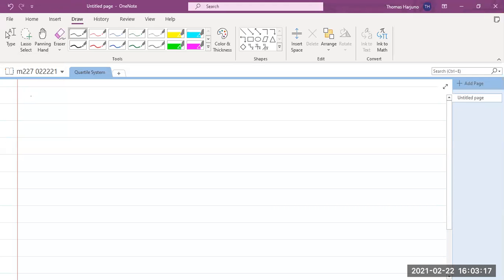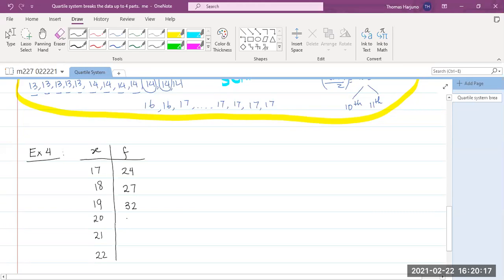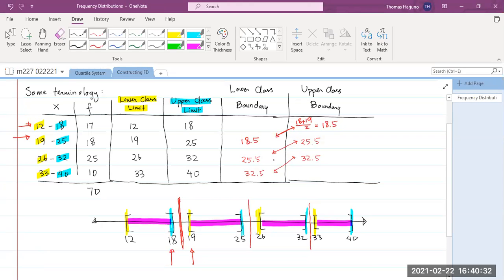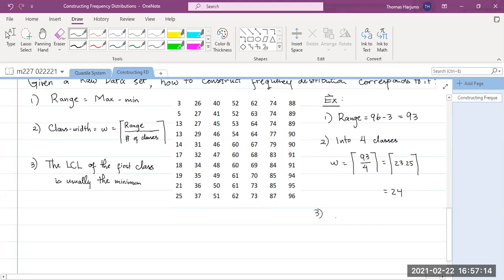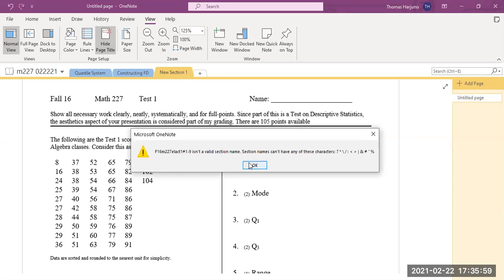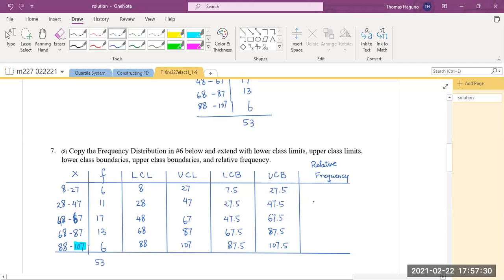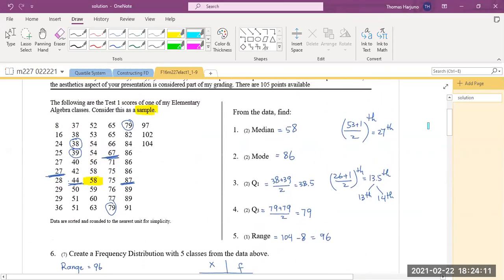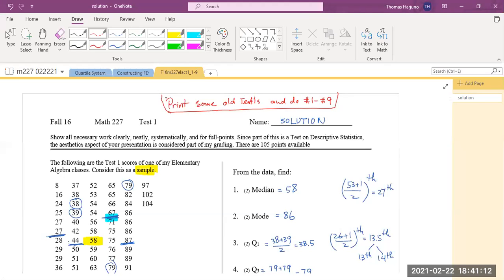Lesson 4 Supplement